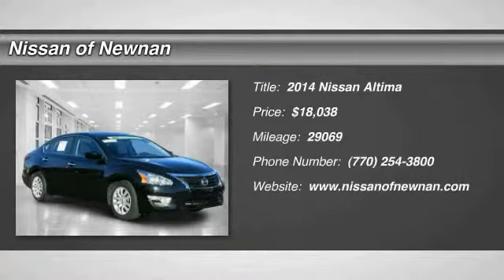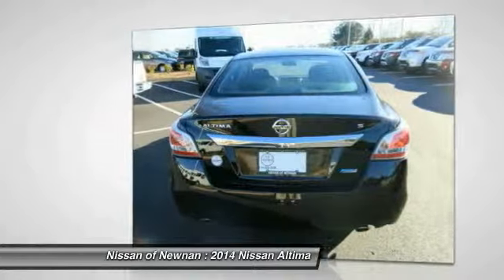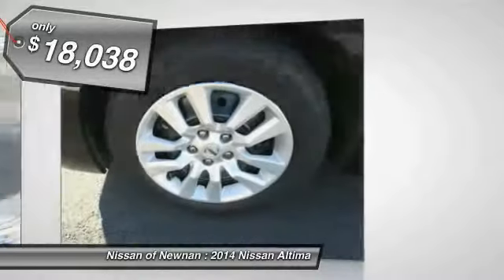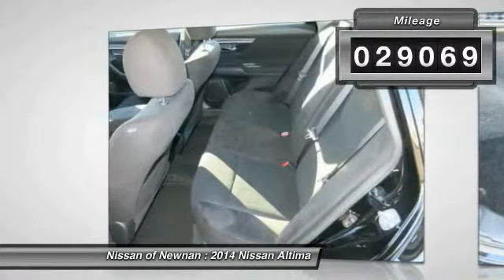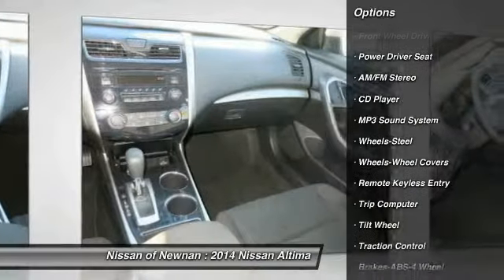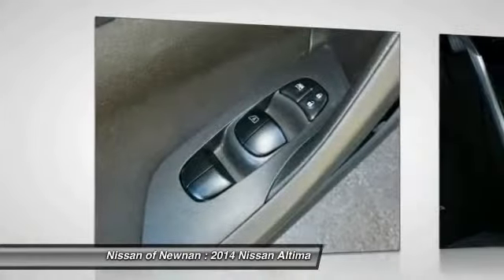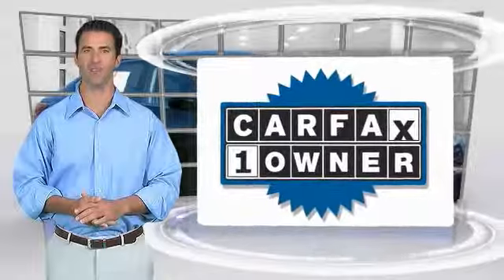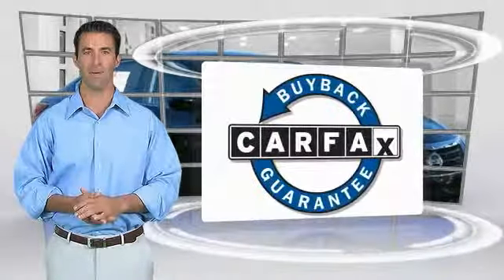2014 Nissan Altima Newnan GA U0172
2014 Nissan Altima 2.5 S

ONE OWNER !!, !!CLEAN CARFAX !!, ** ONE OWNER W/ CLEAN CARFAX **, !! BALANCE OF FACTORY WARRANTY !!, And !! BEST COLOR COMBINATION !!. CVT Xtronic. brbrHow do you beat the price at the pump? Just try this this gas-saving 2014 Nissan Altima on for size, that's how. This outstanding Altima is the car with everything you'd expect from Nissan, and THEN some. It is nicely equipped with features such as !! BALANCE OF FACTORY WARRANTY !!, !! BEST COLOR COMBINATION !!, !! ONE OWNER !!, !!CLEAN CARFAX !!, ** ONE OWNER W/ CLEAN CARFAX **, and CVT Xtronic. brbrCome see the difference in what driving a few extra minutes could mean to you at the all new Nissan of Newnan! With our brand new, state of the art showroom complete with Movie theatre, and Ipads in the service lounge to the best selection or new and preowned inventory to the friendly and low presure sales staff, Nissan of Newnan just became the IN place to buy your next car! today!